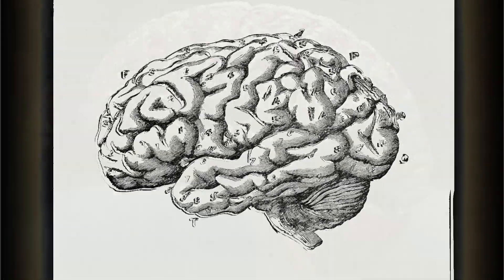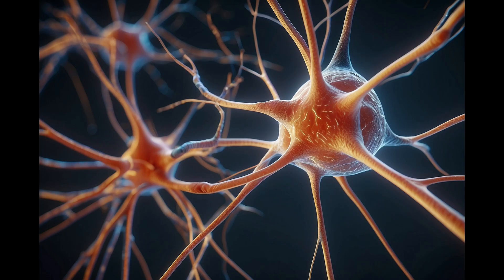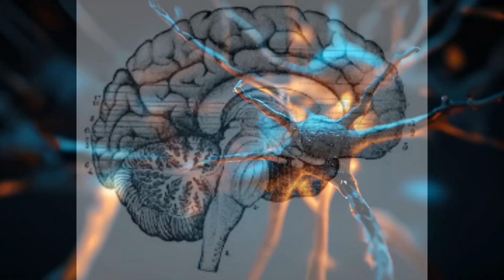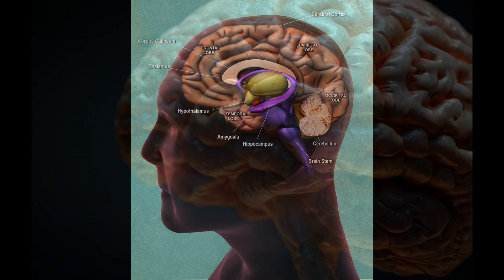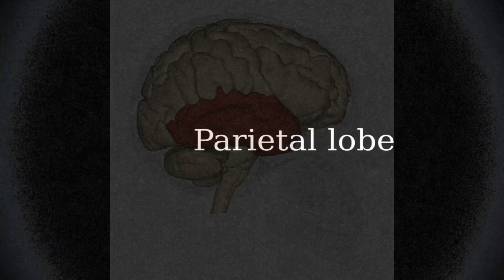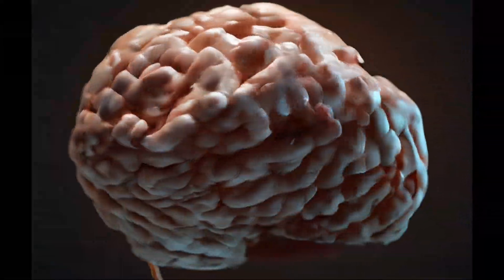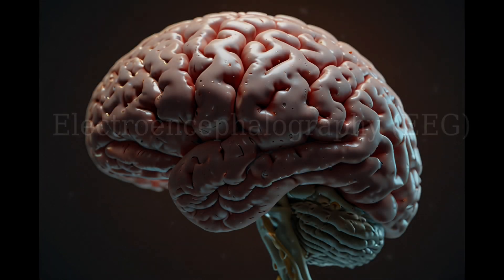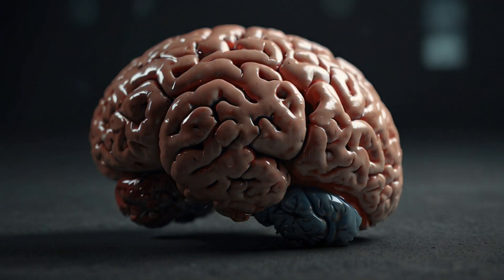How does the human brain function ?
Welcome to an exploration of one of the most incredible marvels of the human body – the brain. In this comprehensive dive into the topic of how the human brain functions, we uncover the intricate mechanisms and processes that govern our thoughts, behaviors, and experiences.

The human brain is a complex organ composed of billions of neurons, each connected to thousands of others through intricate networks. Through the transmission of electrical impulses and chemical signals, these neurons communicate with each other to process information, form memories, and regulate bodily functions.

From the moment we wake up to the moment we sleep, our brains are constantly at work, processing sensory information from the environment, coordinating movement and actions, and regulating internal systems such as heartbeat and breathing. But how does it all happen?

In our exploration, we delve into the fundamental principles of neuroscience, exploring topics such as neural pathways, neurotransmitters, and brain regions responsible for specific functions. We discuss the role of the cerebral cortex in higher-order thinking processes such as decision-making, problem-solving, and language comprehension, as well as the functions of deeper brain structures like the hippocampus, amygdala, and basal ganglia in memory formation, emotion regulation, and motor control.

But understanding how the brain functions goes beyond just its anatomical structures. We also explore the role of genetics, environment, and experience in shaping brain development and function, as well as the potential for neuroplasticity – the brain's ability to adapt and reorganize itself in response to learning, injury, or disease.

Throughout our journey, we uncover the latest research findings and breakthroughs in neuroscience, shedding light on topics such as brain-computer interfaces, neuroimaging techniques, and the impact of lifestyle factors like sleep, exercise, and nutrition on brain health.

Neuroscience
Brain function
Cognitive psychology
Neural networks
Neurotransmitters
Brain plasticity
Cognitive processes
Memory formation
Perception
Cognitive neuroscience
Neurobiology
Brain anatomy
Cognitive abilities
Cognitive functions
Brain research
Cognitive development
Brain health
Neurological processes
Brain disorders
Cognitive science

Cognitive functions and behavior
Brain structure and function
Brain imaging techniques
Brain health and wellness
Brain training exercises
Neuroscience research
Brain disorders and treatments
Brain mapping studies
Cognitive assessment tools
Brain health tips
Neuroplasticity exercises
Brain training games
Cognitive enhancement techniques
Brain health supplements
Neurological conditions and symptoms
Cognitive rehabilitation strategies
Brain-boosting foods
Cognitive decline prevention
Brain health assessments
Cognitive enhancement supplements